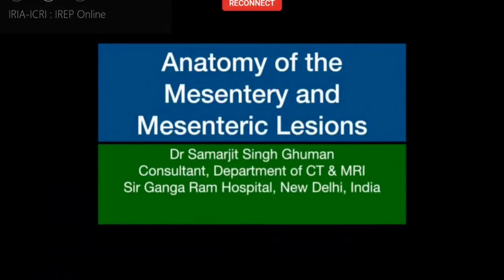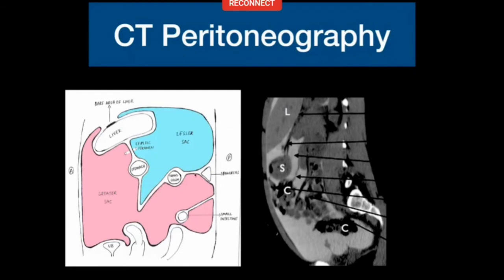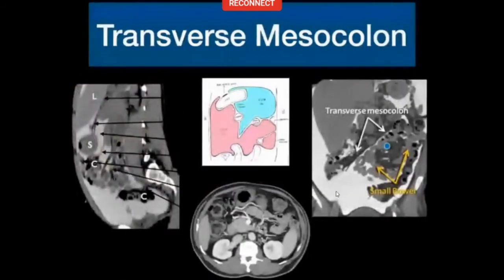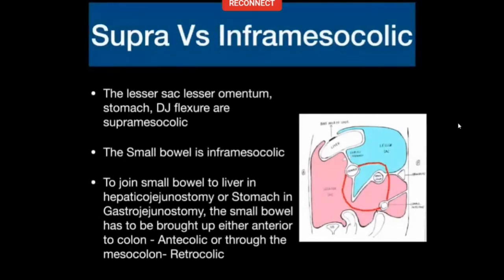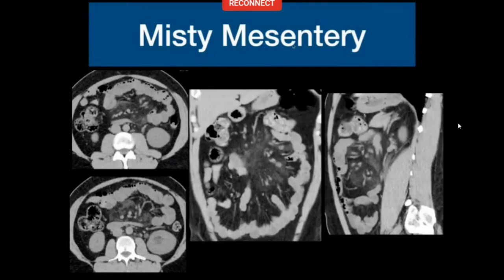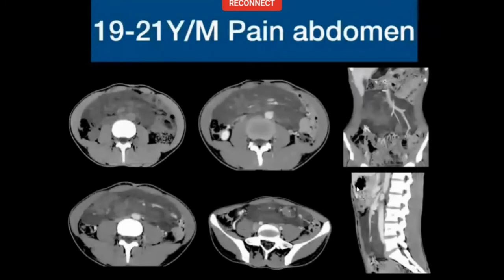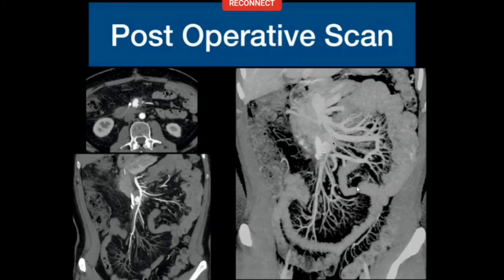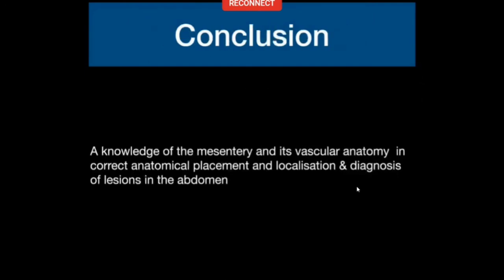ANATOMY OF MESENTERY AND MESENTERIC LESIONS BY DR SAMARJIT 25TH OCT 2020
IRIA-ICRI

IREP 2020 25TH OCTOBER SESSION